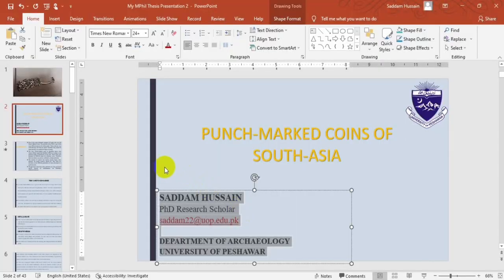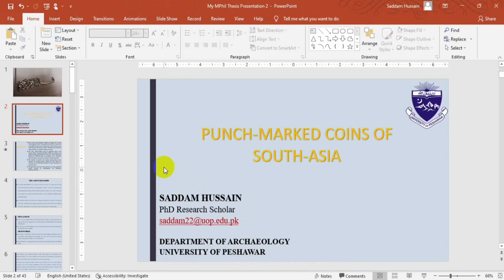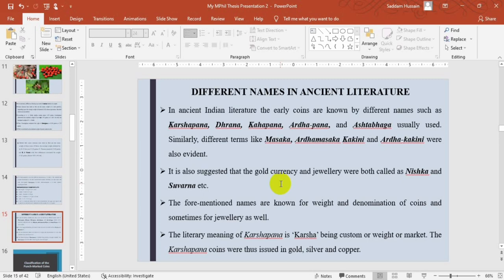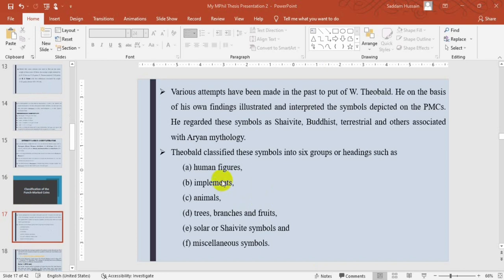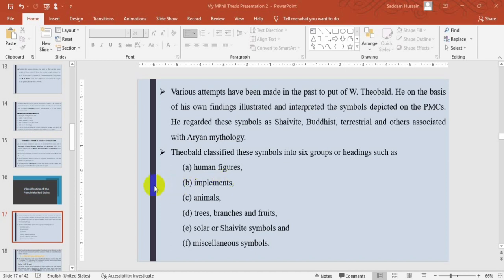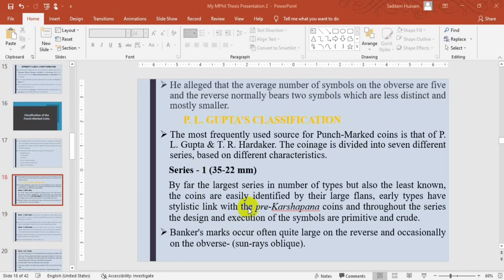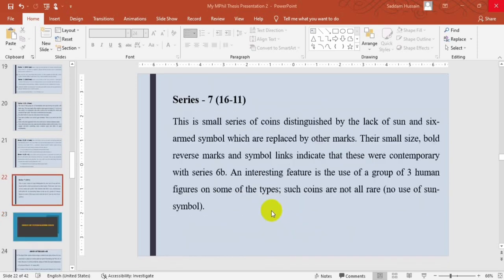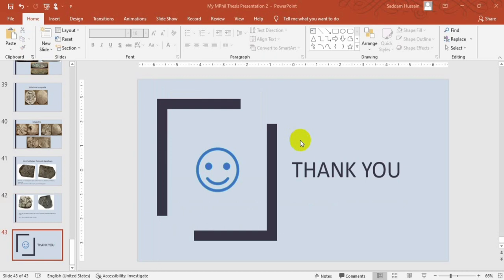Punchmark Coins, its origin & development in the Mauryan rule by Saddam Hussain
The origin of Punchmark coins in the Indo-Pak subcontinent and its development in the Mauryan rule presented by Saddam Hussain PhD Scholar Department of Archaeology, University of Peshawar, Pakistan.